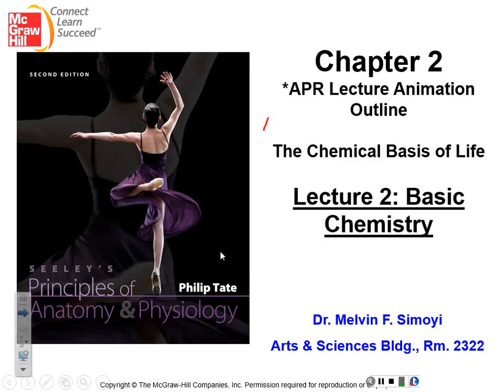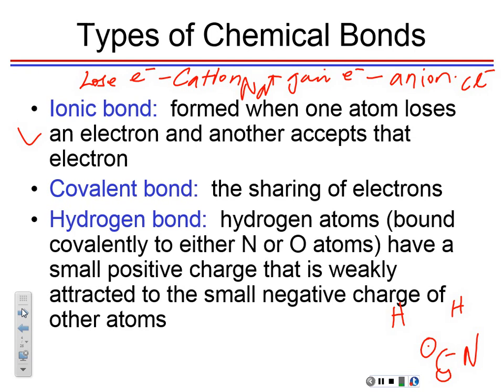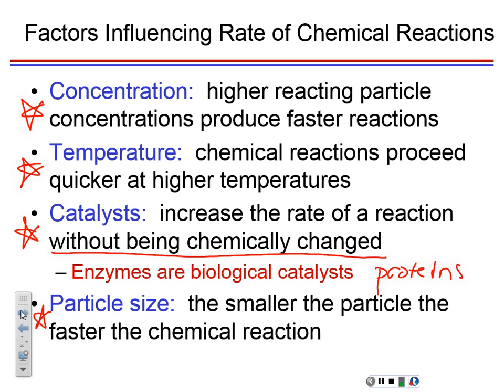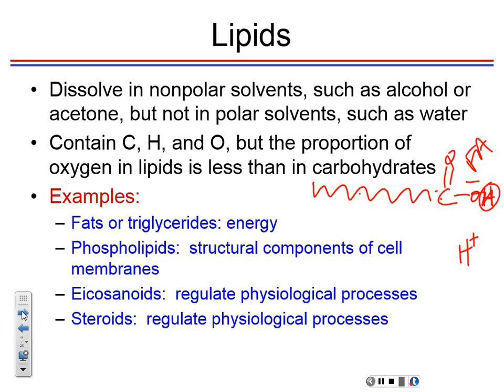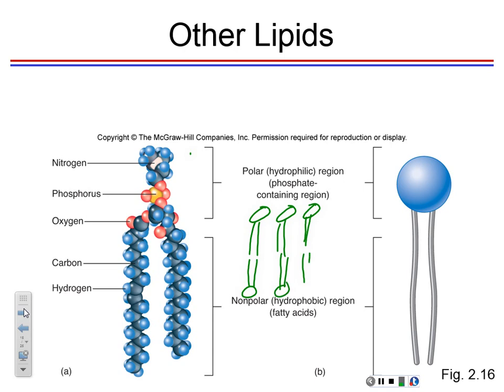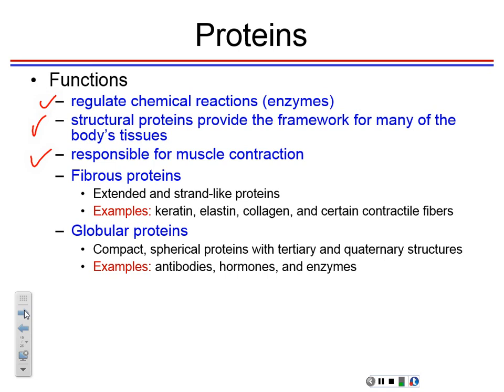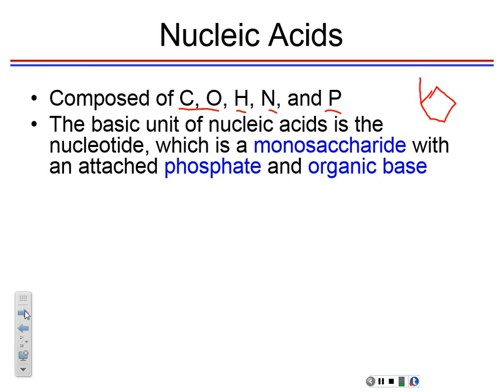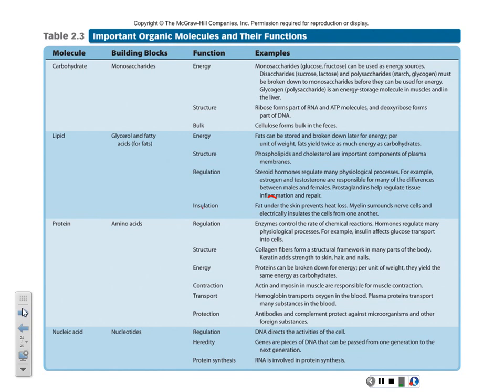Lecture 2 Basic Chemistry-Thu, Aug 28, 03 19 PM